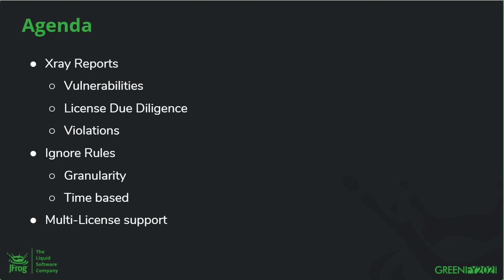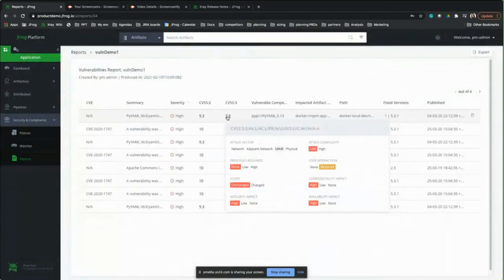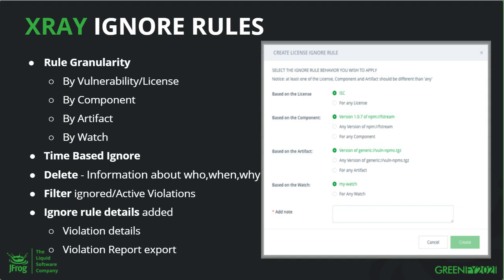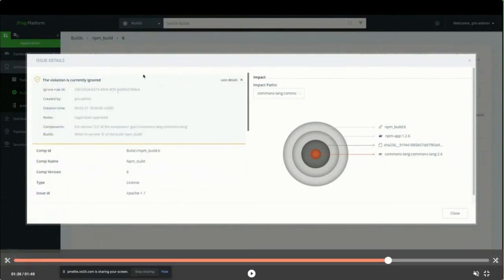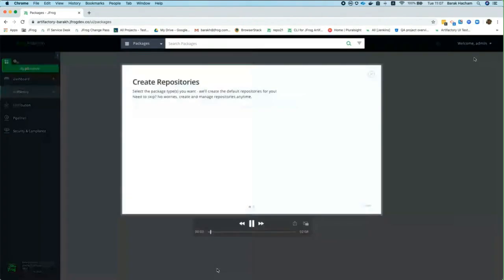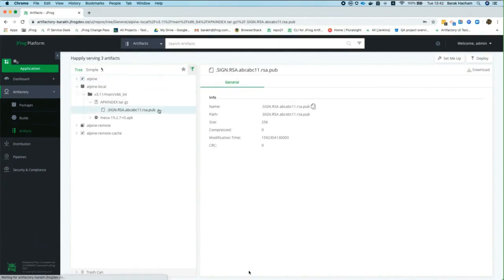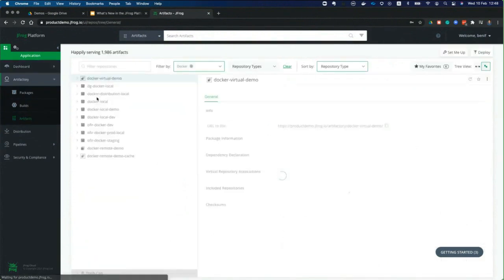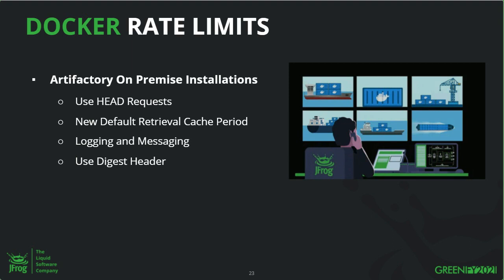What's New in JFrog Artifactory and Xray ?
Artifactory

- New supported package types: Alpine, Docker OCI, Helm v3
- Docker rate limits adjustments

Xray

- New Reports Infrastructure (fully supported also with API )
- Ignore rules enhancements (fully supported also with API , advanced capability only in API – e.g ignore by base docker image)
- Stability and Performance improvements